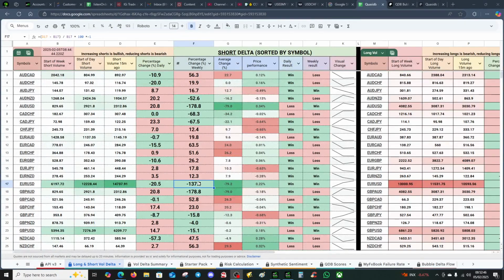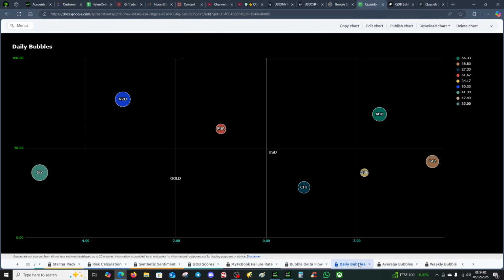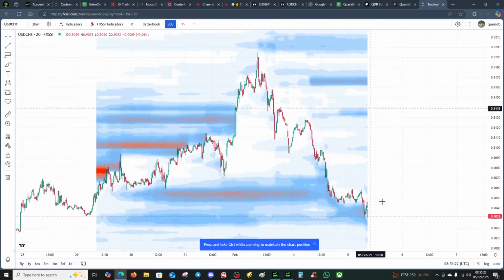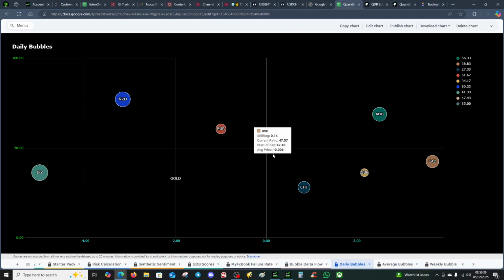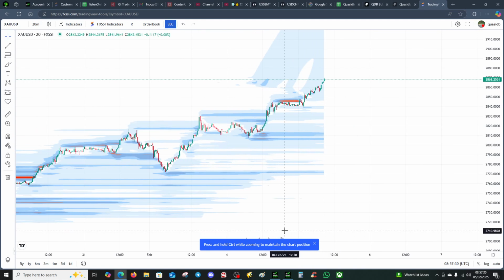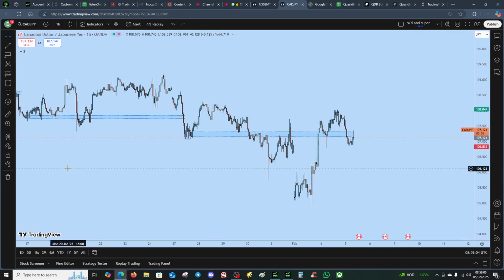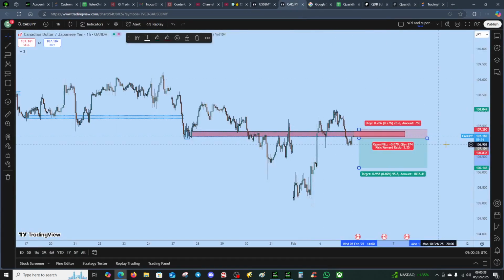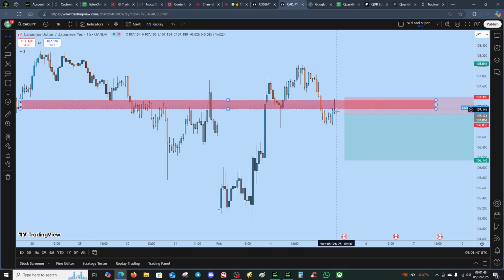QDB Bubble Volume Delta Analysis 05 Feb '25